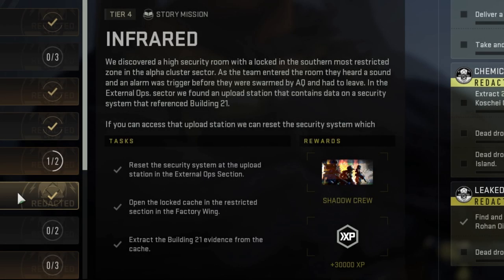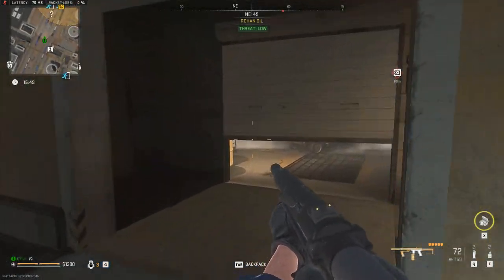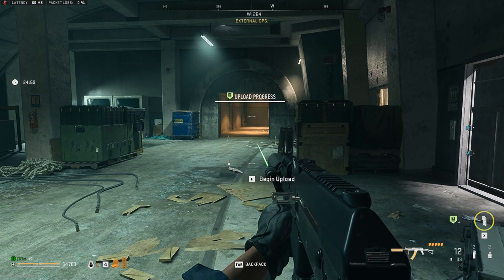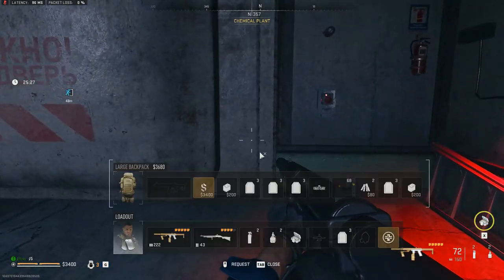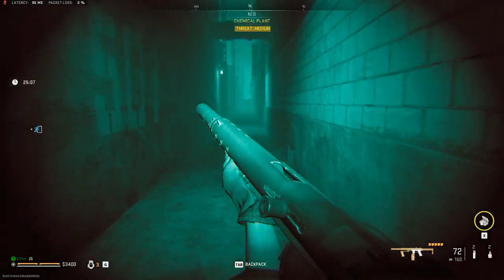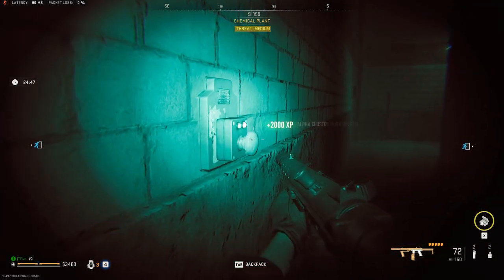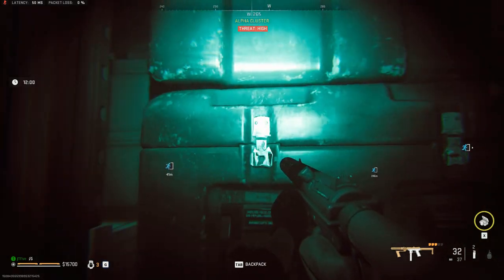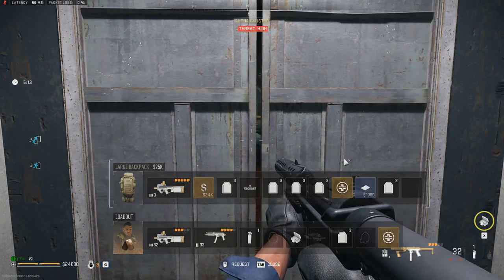Infrared (SOLO) Tier 4 Redacted Story Mission DMZ Warzone 2.0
Navigate your way to completion and hope that this can help you achieve it much faster. Laser dodging like mission impossible!